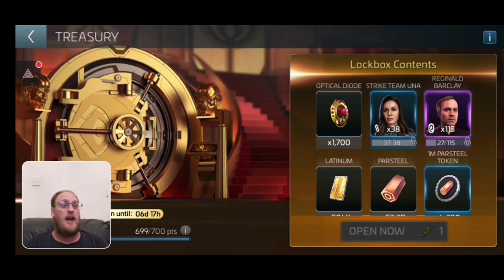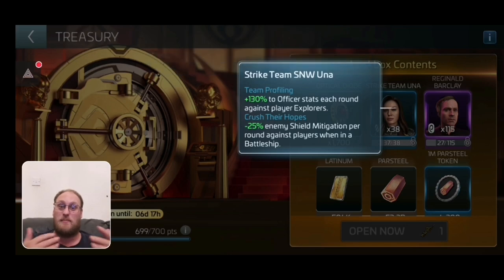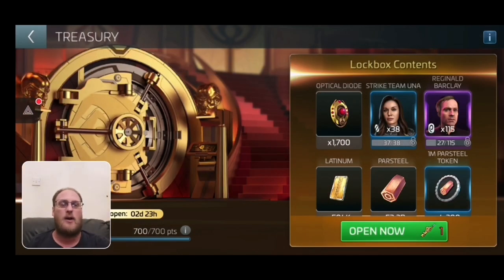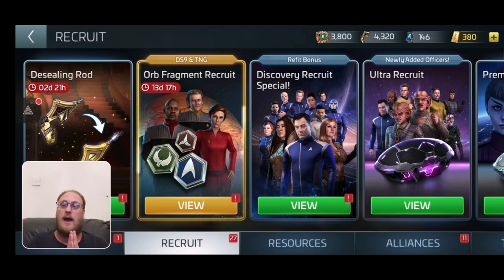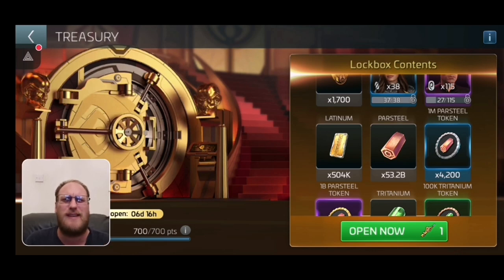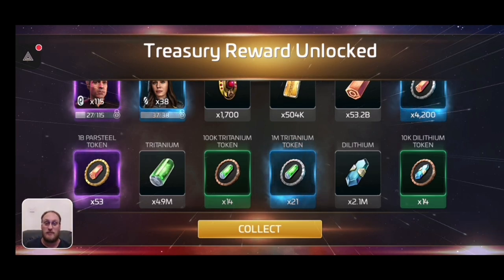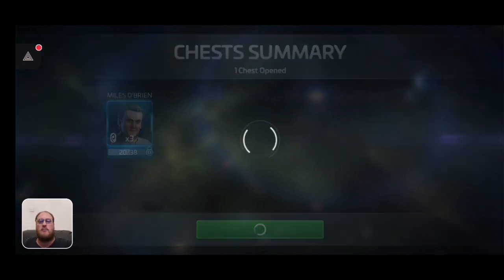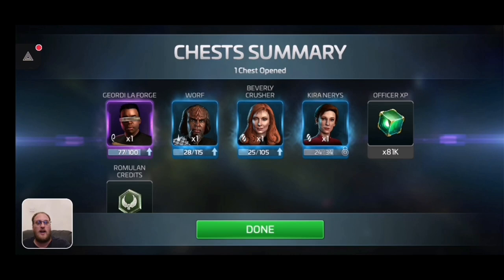opening the F2P Treasury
So today marks the day that most F2P get to open their first ever Treasury.

Not sure how to do this? Then join me as we Open the Treasury.

Also opening some officer chests to pull Sisko.